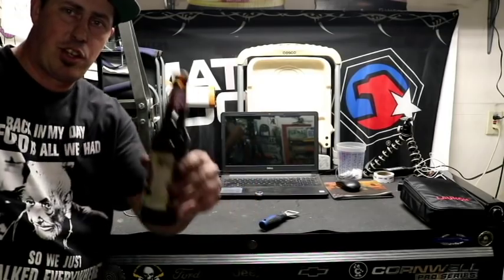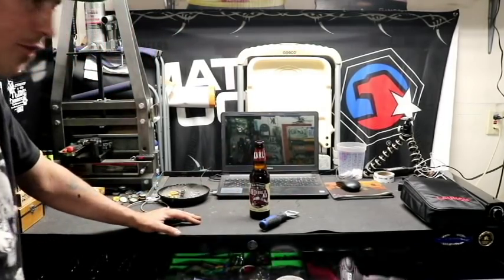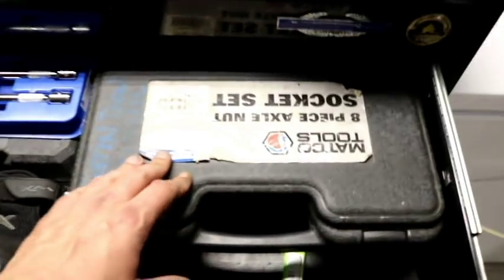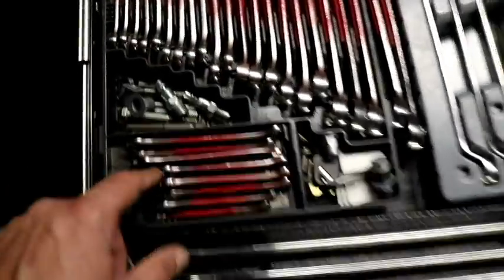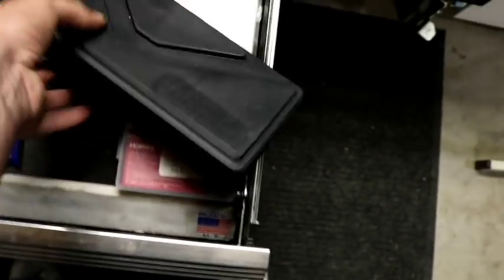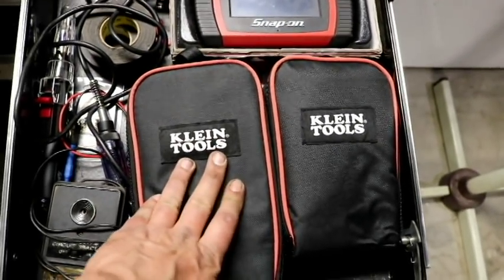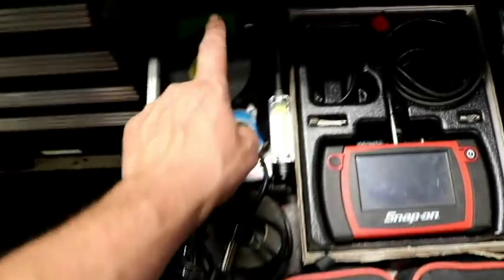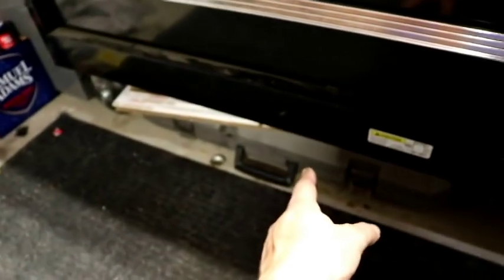JUSTIN DOW'S AT HOME TOOL BOX TOUR SPECIAL!!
I GIVE YOU MY AT HOME TOOL BOX TOUR!! IT AIN'T THE PRETTIEST, BUT IT WORKS FOR ME FOR DIY STUFF!! CHEERS!!